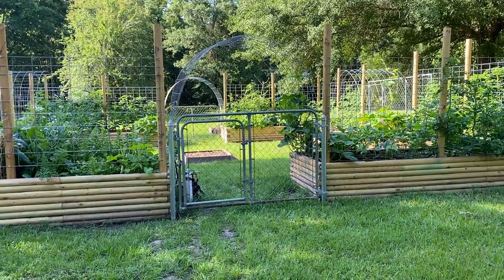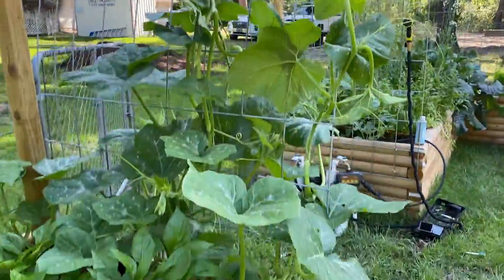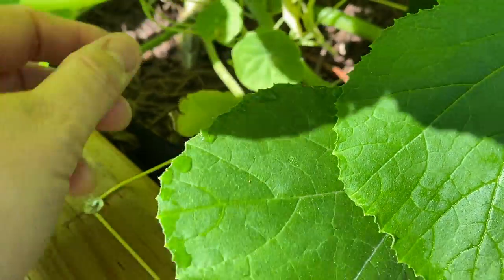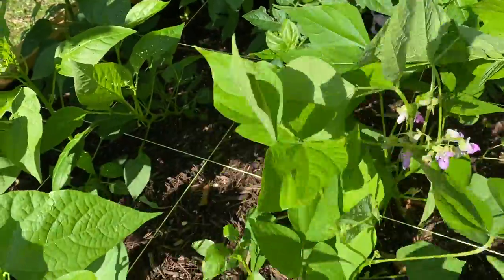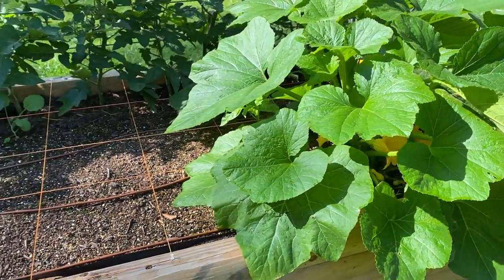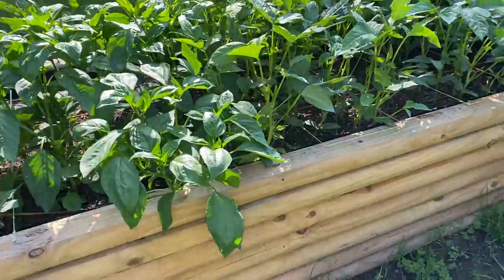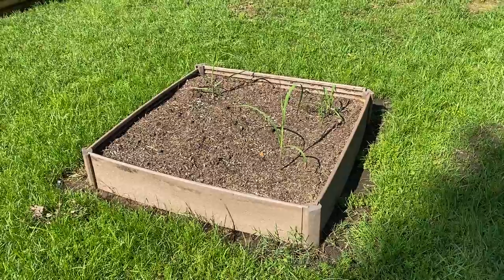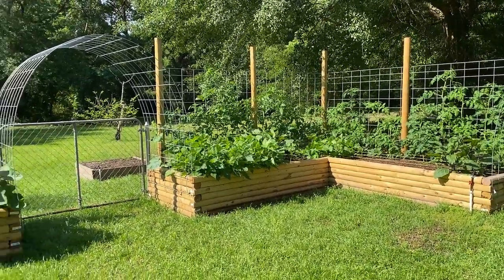Garden Tour May 15, 2021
See how things are growing in our 2021 garden so far. Lots of tomatoes, peppers, squash, zucchini, & okra.